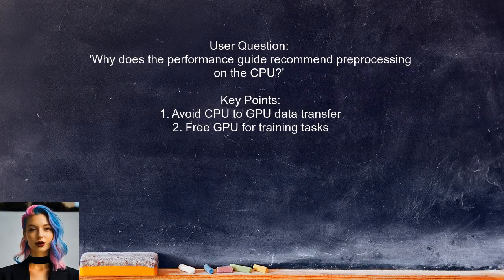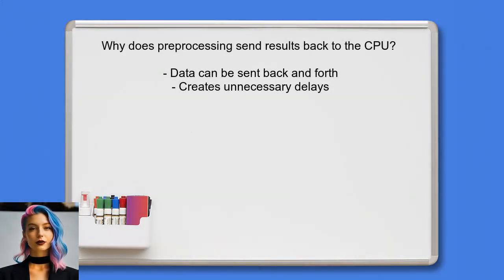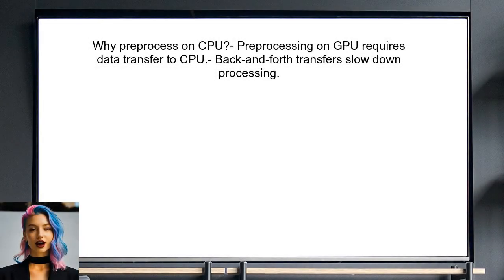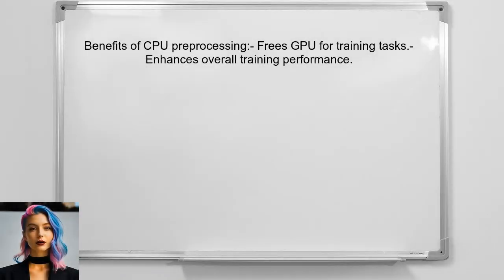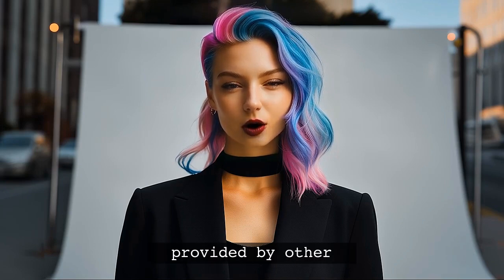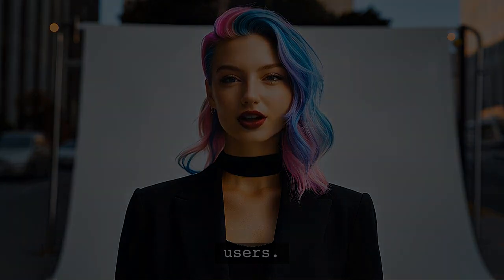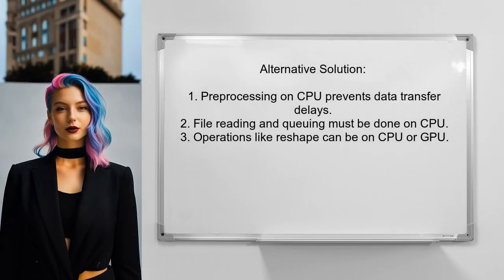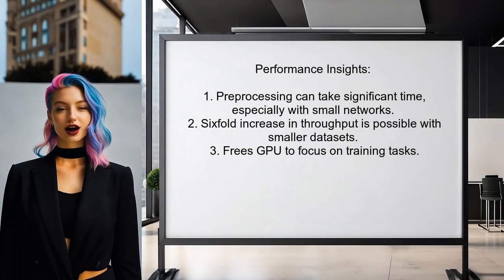Why Preprocessing is Better on CPU than GPU: Key Insights and Comparisons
In this video, we delve into the often-overlooked topic of data preprocessing and its performance on different hardware. While GPUs are renowned for their speed in handling complex computations, we explore why CPUs may actually offer superior efficiency for preprocessing tasks. Join us as we uncover key insights and comparisons that will help you make informed decisions about your data processing workflows.

Today's Topic: Why Preprocessing is Better on CPU than GPU: Key Insights and Comparisons

Related to